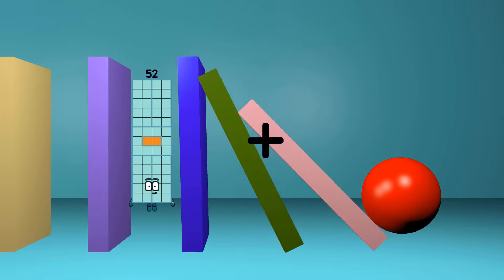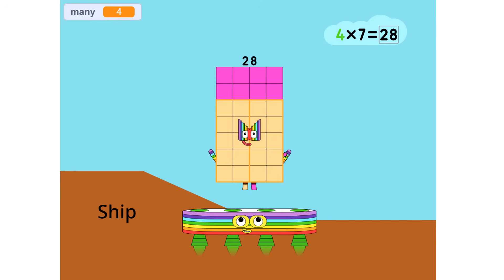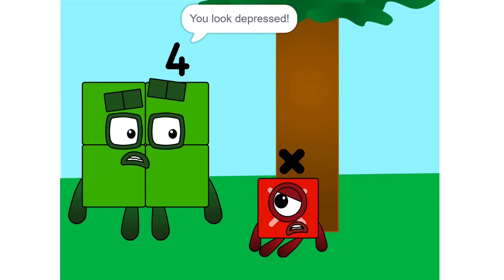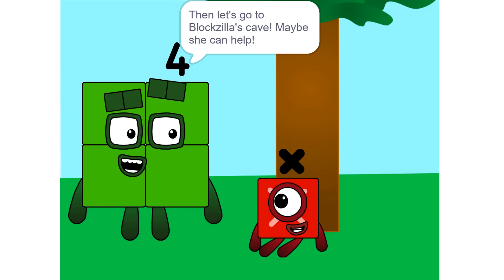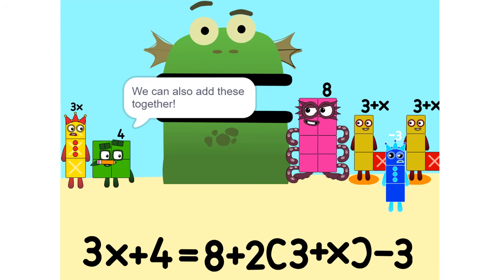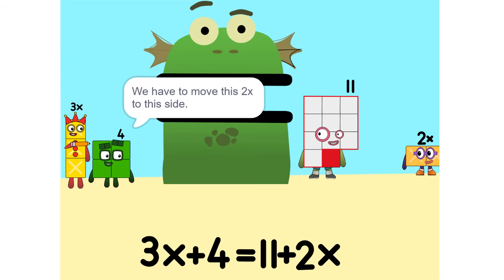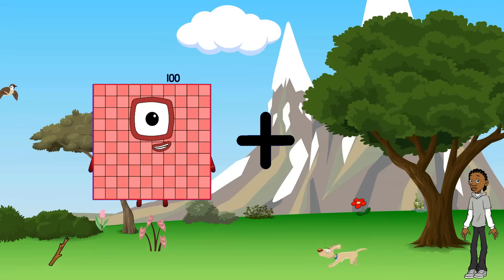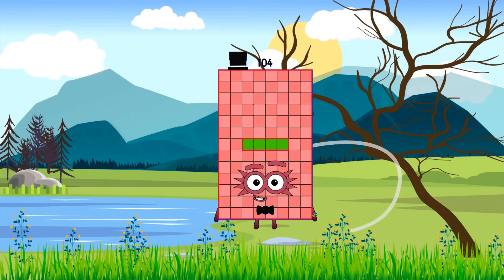Numberblocks Math: Learn Adding Numbers | Numberblocks Sneezes | LEVEL 2 | #527